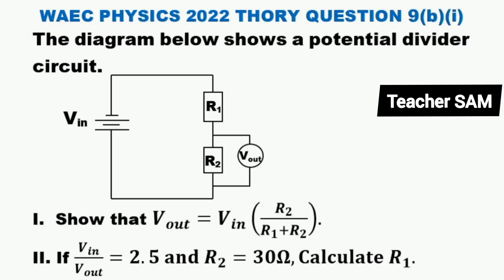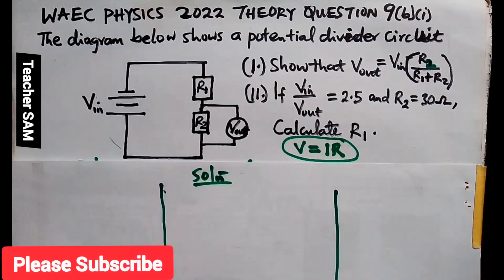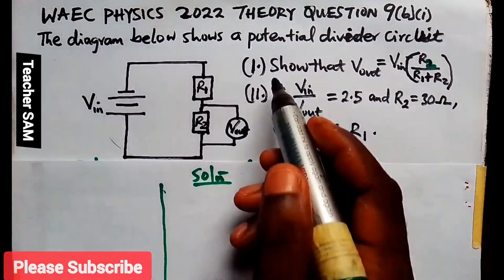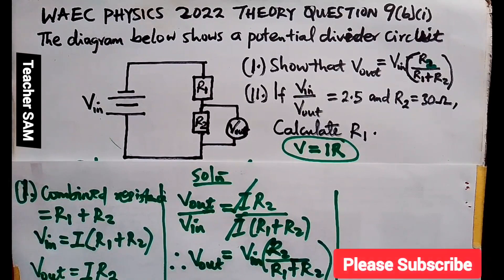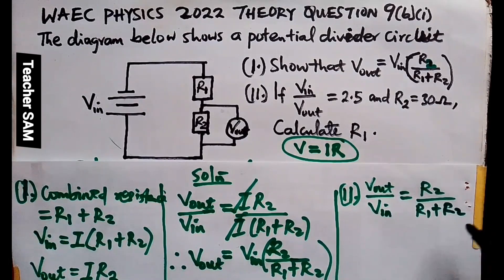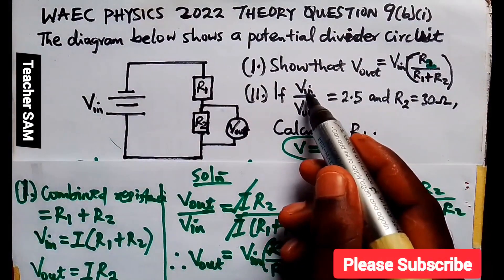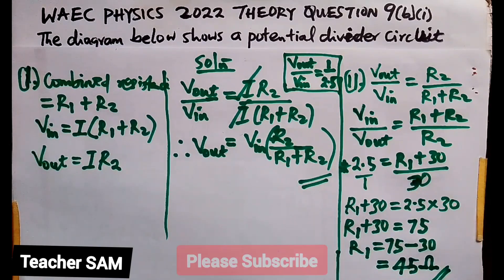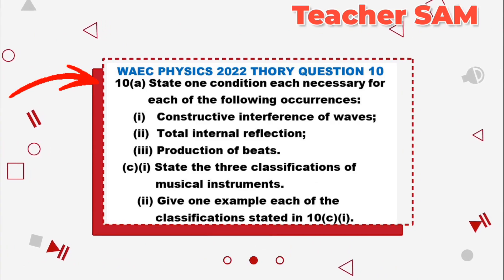WAEC 2023: (Q. 9 bi) | 2022 WAEC Physics Past Question and Answers | Theory | Trending video